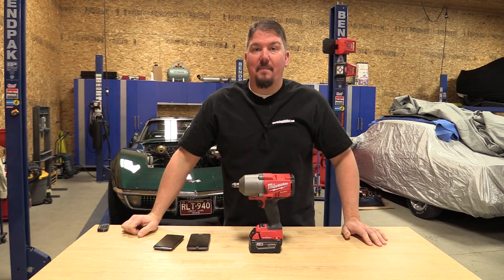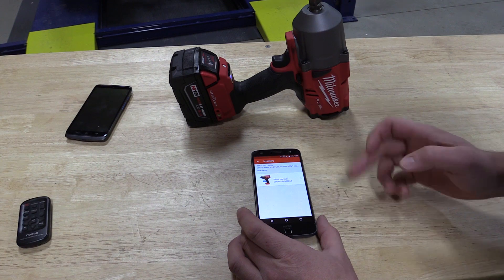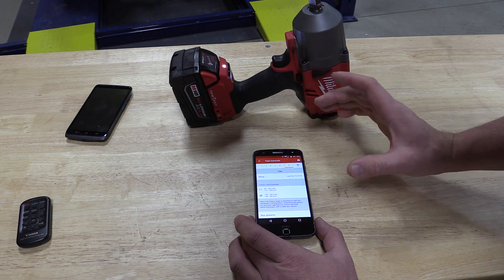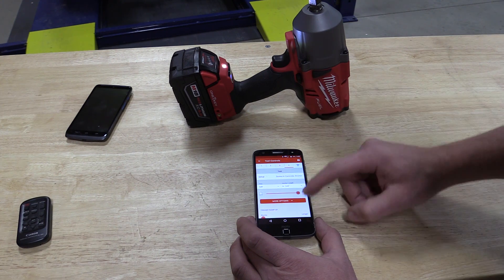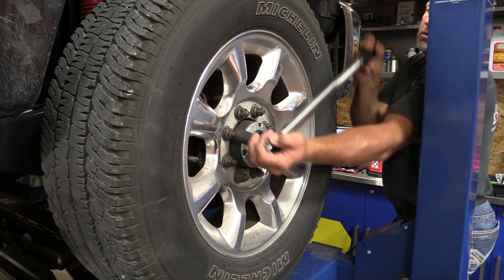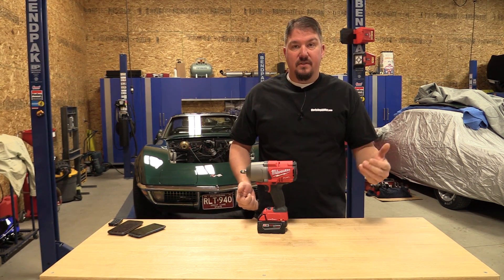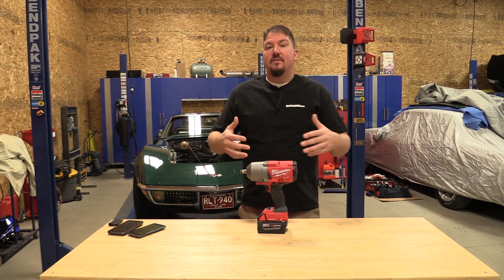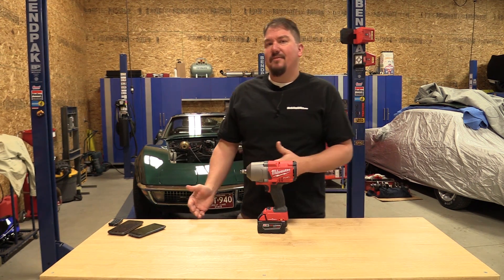Torque Repeatability | Milwaukee 2863-20 M18 FUEL w/ ONE-KEY High Torque 1/2" Impact Wrench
Price the Milwaukee M18 FUEL High Torque 1/2" Impact Wrench with Friction Ring Kit on Amazon
Lug Nut Control - This is Milwaukee Tool's first High Torque Impact Wrench with One-Key and it will do much more than the normal customization, tracking, and management of the tool.  Milwaukee disrupted the view of an impact wrench by working to make it a fairly accurate tool for delivering repeatable torque through an impact counter.  While some were debating if being able to customize a tool was something the public needed, Milwaukee was in the lab perfecting their impact wrench to make contractors and mechanics work faster and more accurate.

If you like One-Key, smartphones or technology, you can now create the perfect impact wrench settings on one of the most powerful 1/2" cordless impact wrenches on the market.  Users do not need to pull out their phone for every car or bolt they want to fasten because Milwaukee set up the tool to be customizable in a few specific areas that allow each trade to set the tool up for themselves.  No one wants to pull out a cell phone and connect to a tool to perform each specific job but to rather set up tool up once for how they use it.

The new impact wrench has 4 custom profiles that can be changed just like many other Milwaukee Tools. With One-Key, once the custom settings are saved to the tool, the connection to the smartphone is no longer necessary. Your custom settings are saved in the tool until a user goes back into the app and changes them.

2863-20 Features
Most Repeatable Torque in Impact Wrenches
1000ft-lbs of fastening torque and 1400ft-lbs of nut-busting torque
Most compact cordless High Torque Impact Wrench at 8.39" in length
ONE-KEY - Customize, Track and Manage tool’s performance and location
Easily toggle four custom performance profiles that can be saved to the memory of the tool
Features a friction ring design to ensure quick and easy socket changes
Premium rubber overmold
LED light to illuminate the work area
Our Take On The Tool
Milwaukee's new impact wrench deserves some respect when using it.  It is a 1/2" model and delivers more torque than most fasteners in the 1/2" range can hold without damage.  We found that the power was adequate to complete jobs a 3/4" impact wrench would do, even when we added the adapter to this gun.  Adding the adapter does cause a loss of torque but it is not noticed with this impact wrench.

With the power of this tool, many will want to take advantage of the adjustments that can be made through the One-Key app.  Some users may have no interest in the Lug Nut Control or Concrete Fastener settings, but the general settings allow for a lot of user control, even if it is set up once and never changed.  Beyond the changes, the ability to track and manage your tool collection is a big bonus to many professionals.

Milwaukee changes the placement of the LED light.  That small LED light is very bright and in some cases can interfere with mode changes.  Many users will light that they can adjust this light in the One-Key settings.

This tool is clearly a pneumatic replacement and the cordless jobsite will soon take over.

Specifications
Voltage  18V
ONE-KEY Enabled  Yes
Fastening Torque  0-1,000 ft-lbs
   Nut-Busting Torque    0-1,400 ft-lbs
Warranty  5 Year Limited Warranty
Drive Control  4-Mode Customizable
Length  8.39"
Weight  5.9 lbs
No Load RPM  0-1,750
No Load IPM  0-2,100
Tool Warranty  5 Years